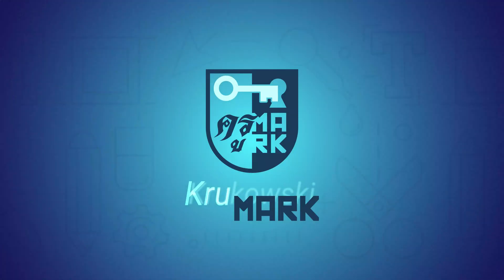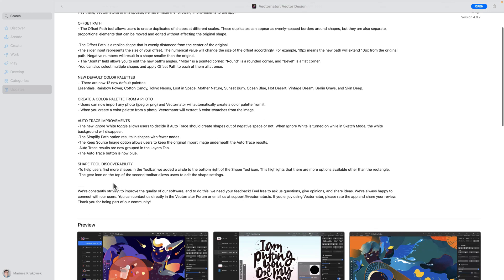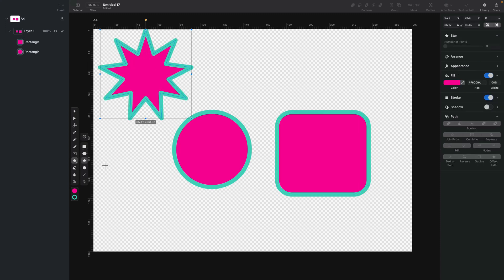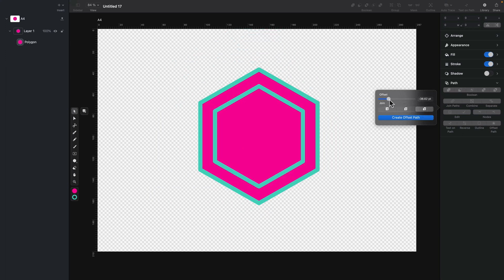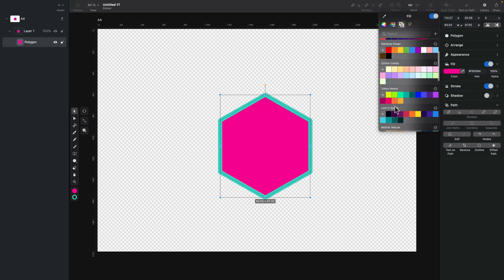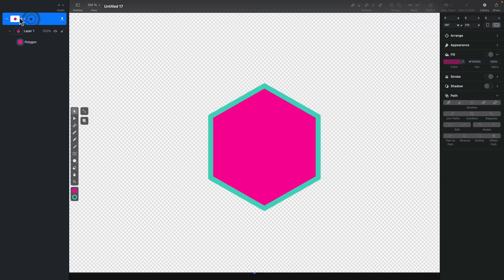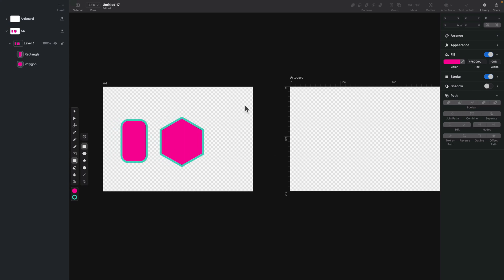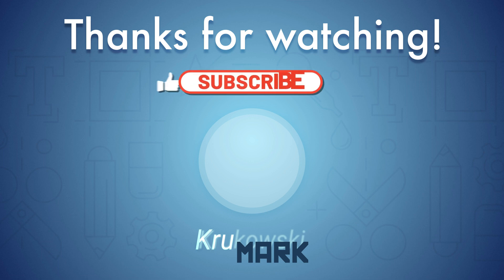Vectornator Just Get Better! Check the new offset tool 4.8.2 Update Summary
In this software update Vectornator has received the following improvements:
-The Offset Path tool allows users to create duplicates of shapes at different scales.
-There are now 12 new default palettes:
-Users can now import any photo (jpeg or png) and Vectornator will automatically create a color palette from it.
-The new Ignore White toggle allows users to decide if Auto Trace should create shapes out of negative space or not. When Ignore White is turned on while in Sketch Mode, the white background will disappear.
-The Simplify Path option results in shapes with fewer nodes.
-The Keep Source Image option allows users to keep the original import image underneath the Auto Trace results.
-To help users find more shapes in the Toolbar, we added a circle to the bottom right of the Shape Tool icon. This highlights that there are more options available other than the rectangle.